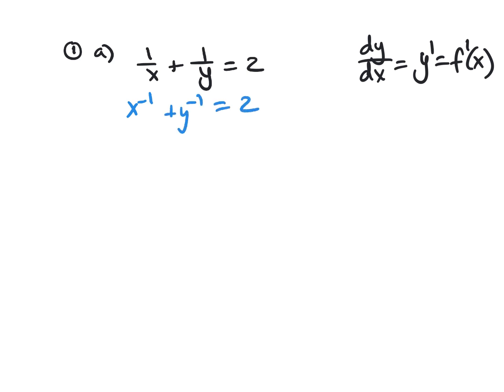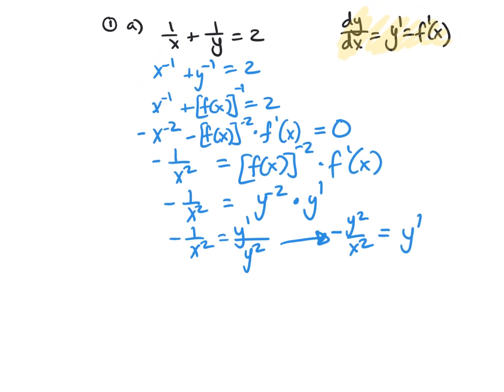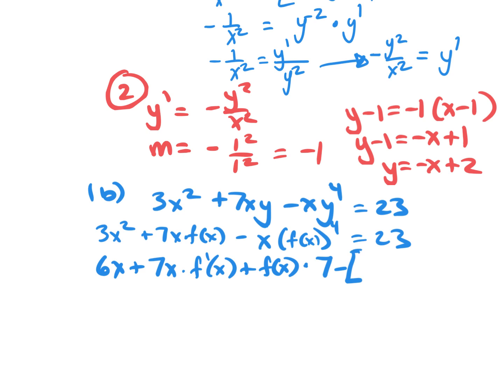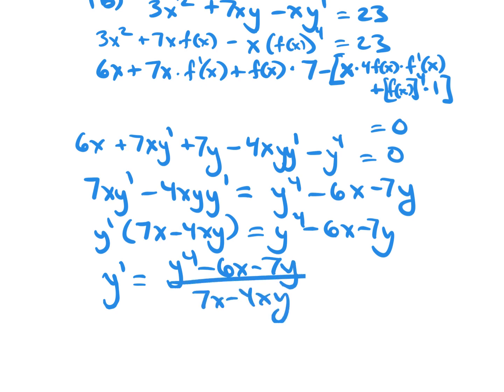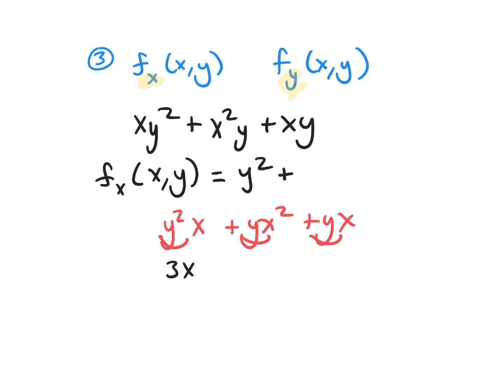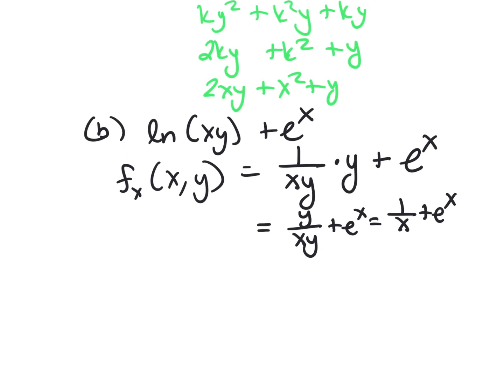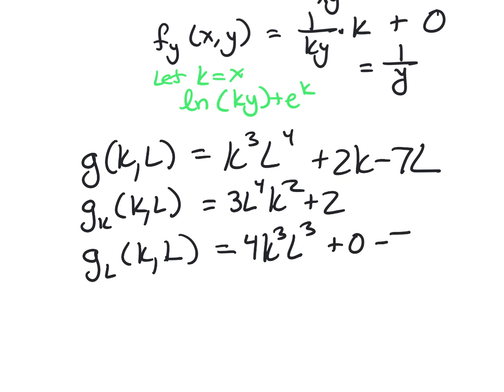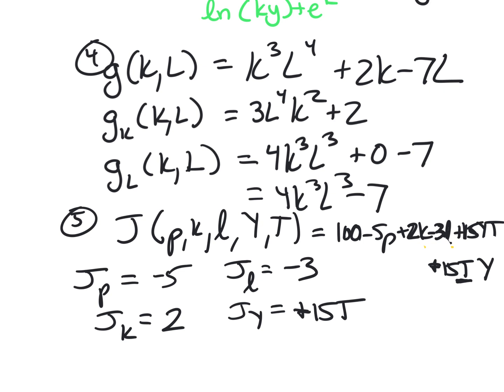Riley HW Nov 13